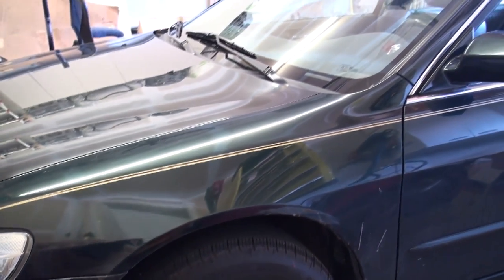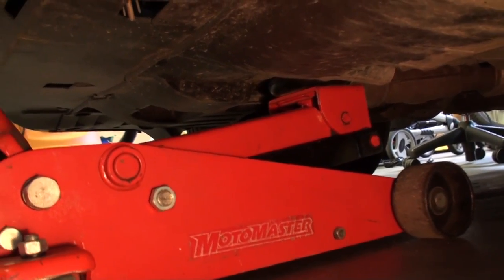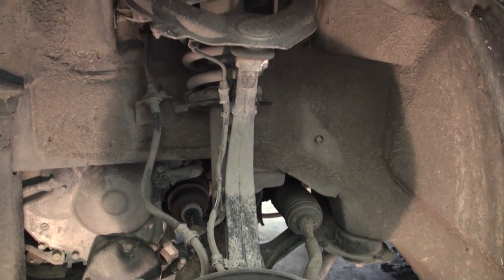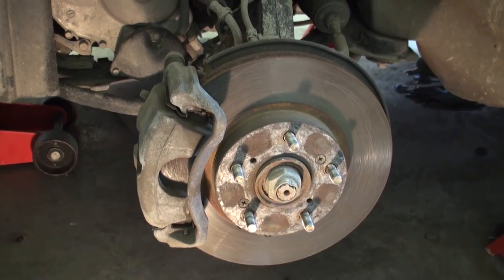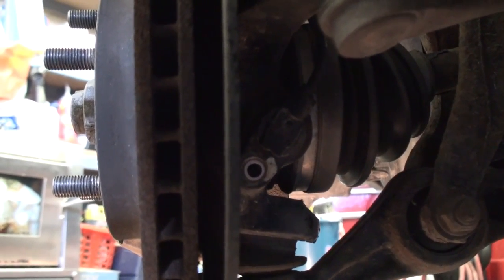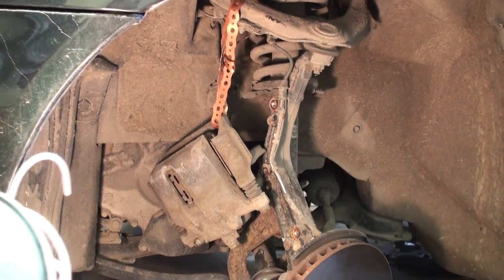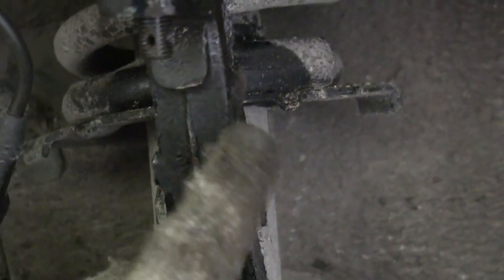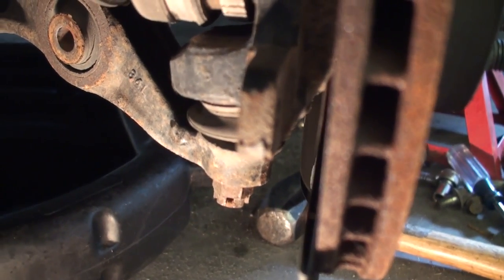1998-2002 Honda Accord Front Ball Joint Replacement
Short video tutorial on how to replace the lower front ball joint on a 6th generation Honda Accord (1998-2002).  I assume no risk or responsibility in my tutorial.  If in doubt consult a professional.